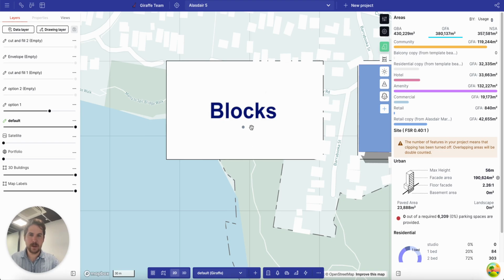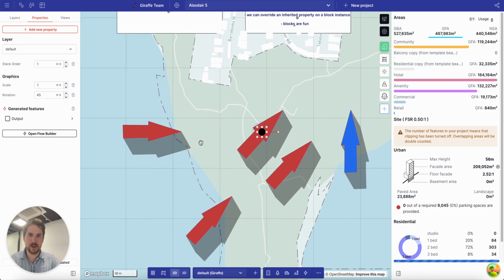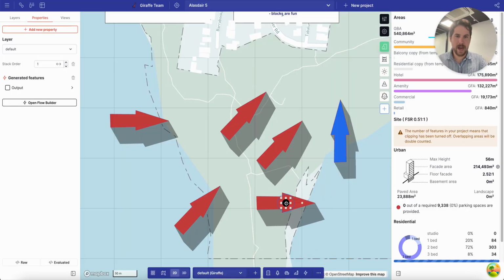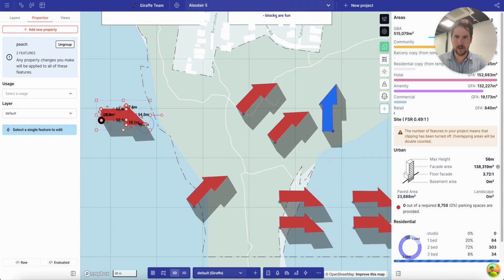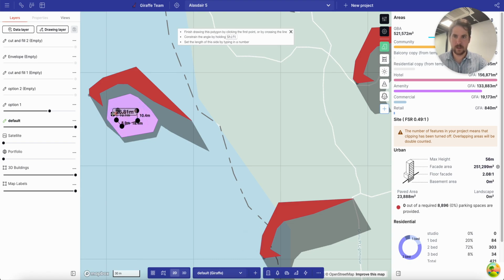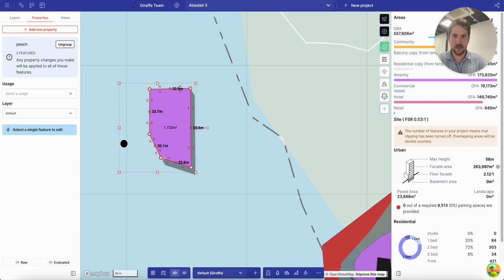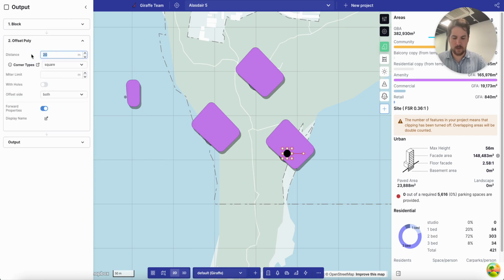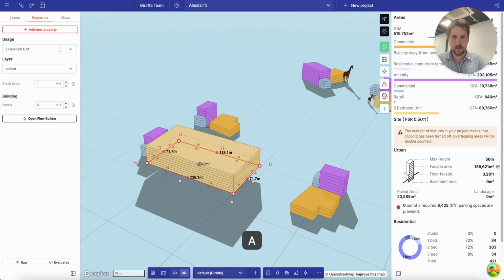Intro to Blocks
Enjoy this preview of the newest flow transform: Blocks!